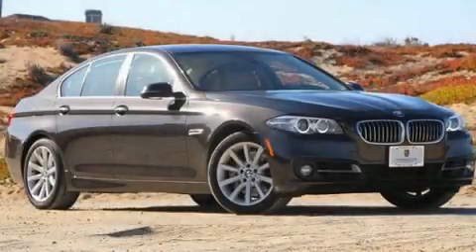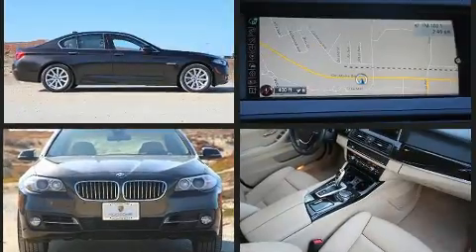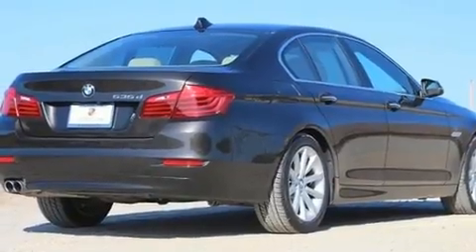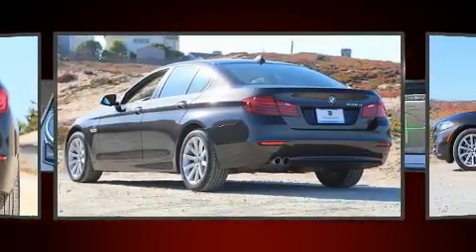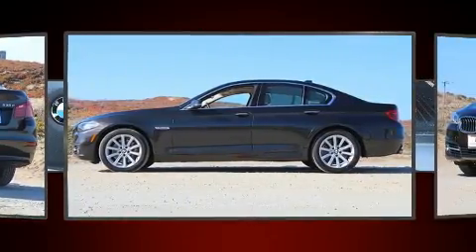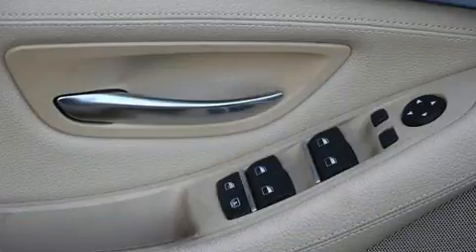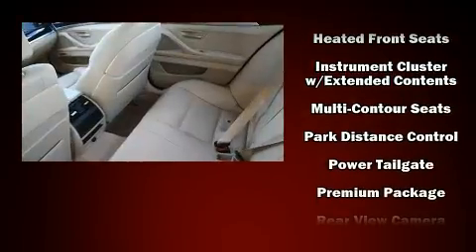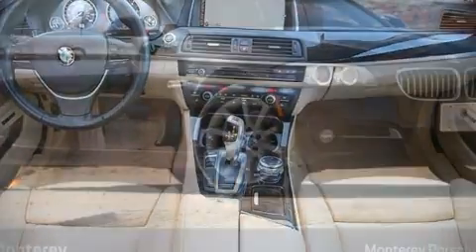2015 BMW 535d 4dr Sdn 535d RWD in Seaside, CA 93955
Porsche Monterey

With less than 30,000 miles on the odometer, this 4 door sedan prioritizes comfort, safety and convenience. It features an automatic transmission, rear-wheel drive, and a 3 liter 6 cylinder engine. The engine breathes better thanks to a turbocharger, improving both performance and economy. Top features include leather upholstery, power trunk closing assist, a built-in garage door transmitter, an outside temperature display, heated door mirrors, rain sensing wipers, remote keyless entry, and a blind spot monitoring system. With high intensity discharge headlights illuminating your path, you'll always appreciate maximum visibility. For drivers who enjoy the natural environment, a power moon roof allows an infusion of fresh air. Audio features include a CD player with MP3 capability, steering wheel mounted audio controls, A 20 gigabyte hard drive, and 16 speakers, providing excellent sound throughout the cabin. Passenger security is always assured thanks to various safety features, such as: head curtain airbags, front side impact airbags, traction control, brake assist, anti-whiplash front head restraints, ignition disabling, an emergency communication system, and 4 wheel disc brakes with ABS. This car was designed with safety in mind, allowing you to drive with even greater assurance. It also arrives with a Carfax history report, providing you peace of mind with detailed information. We know that you have high expectations, and we enjoy the challenge of meeting and exceeding them! Please don't hesitate to give us a call.